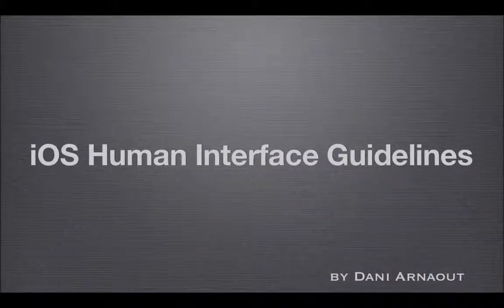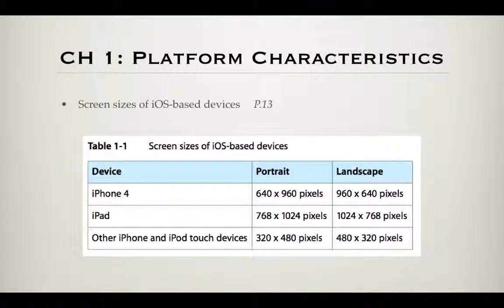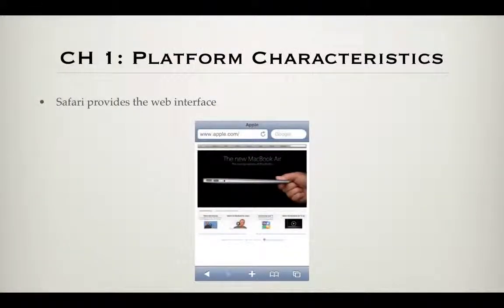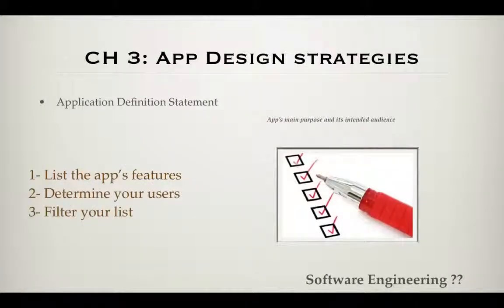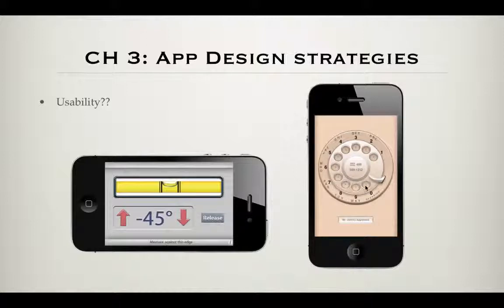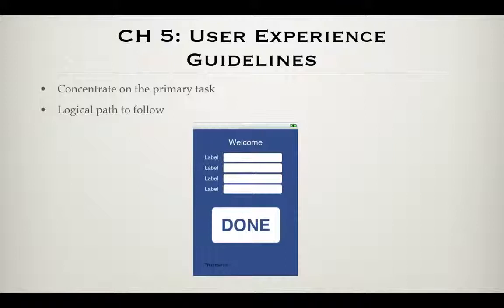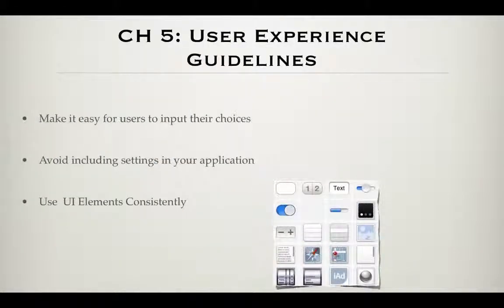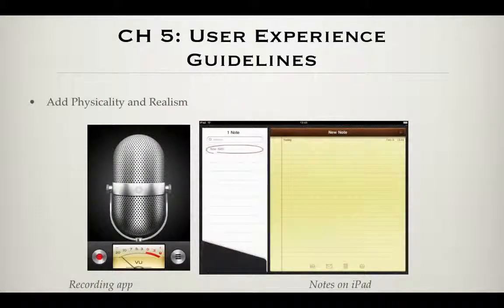Learnlusi - N50 iOS 5 development iOS human interface guidelines